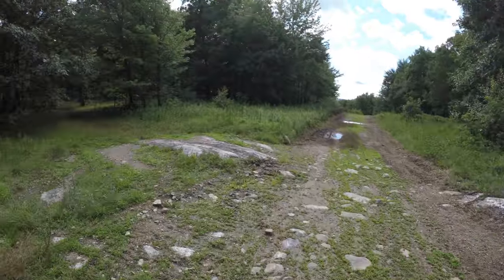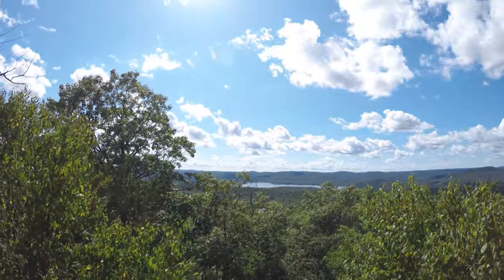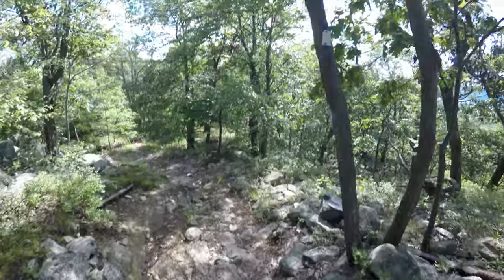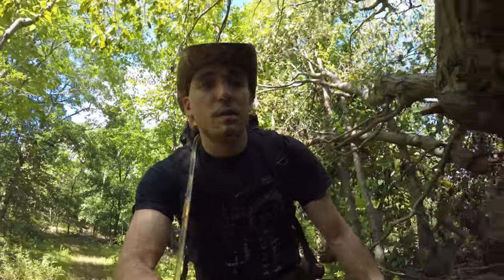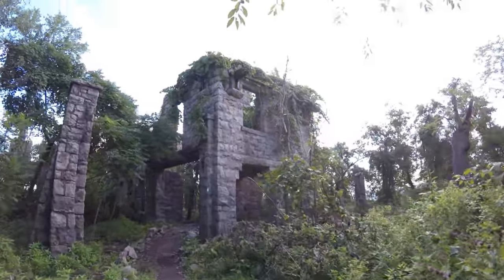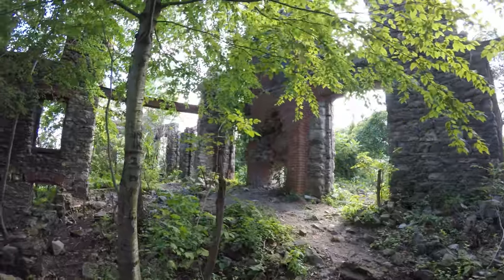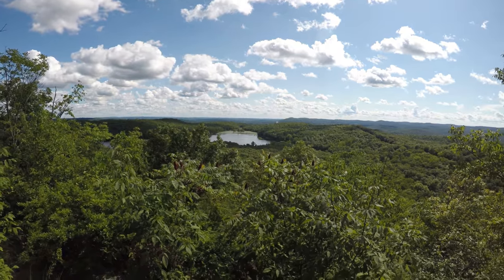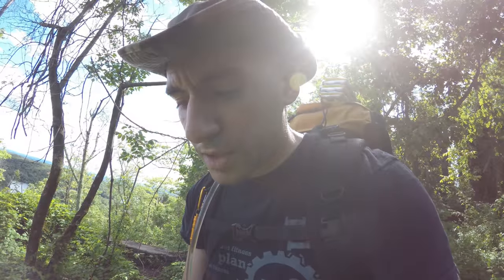Van Slyke Castle Hike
This is a hike up to Van Slyke Castle on Skyline dr. Oakland NJ. This castle was burned down years ago by vandals. This is a wonderful easy going hike with a rich history.. literally. Come along for the adventure and lets get hiking.